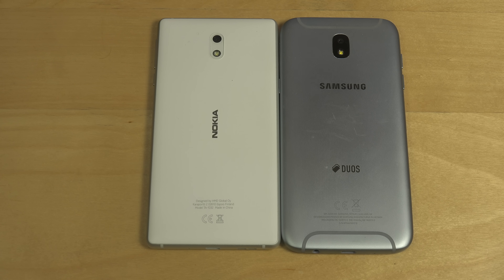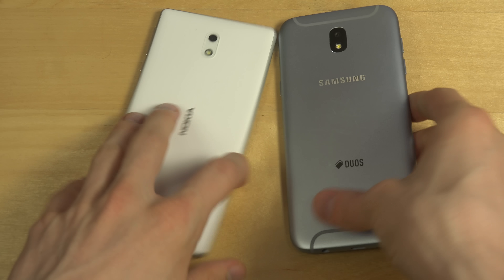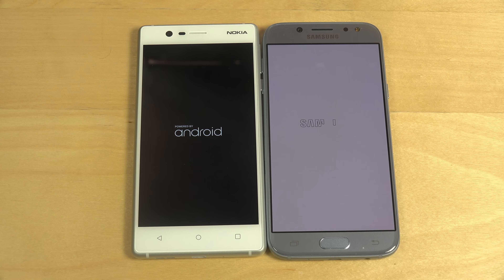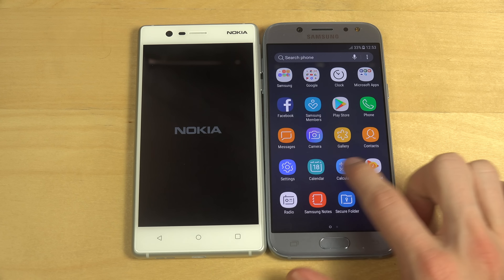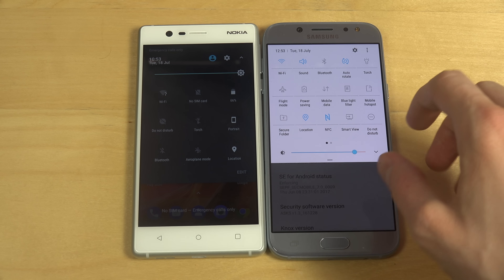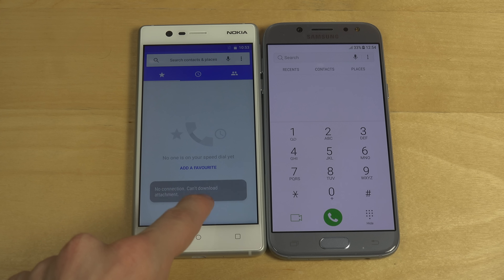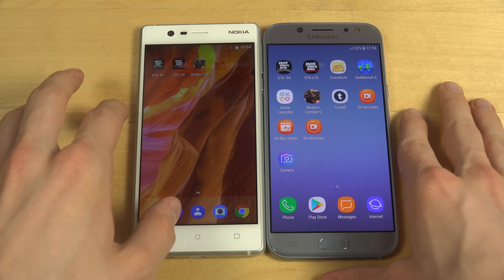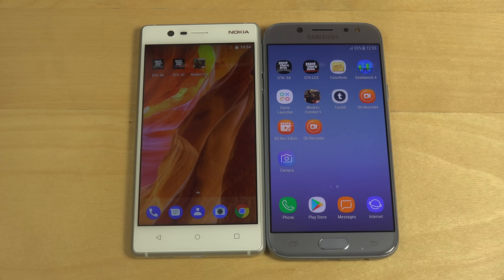Nokia 3 vs. Samsung Galaxy J5 - Which Is Faster?